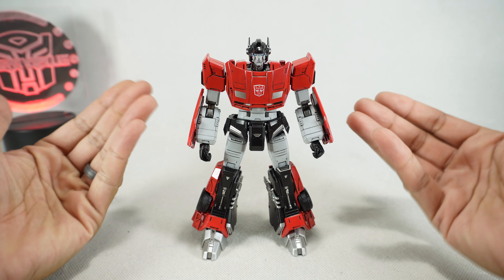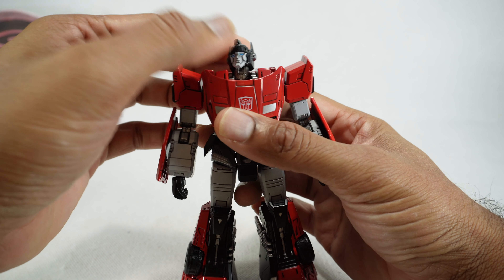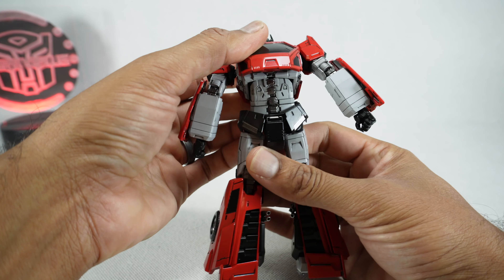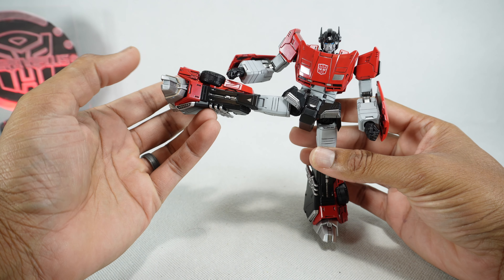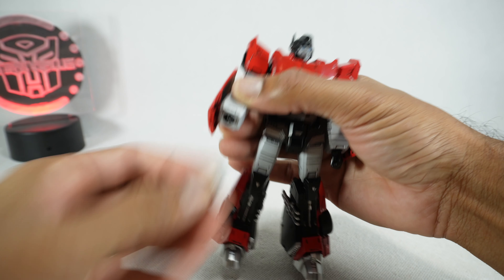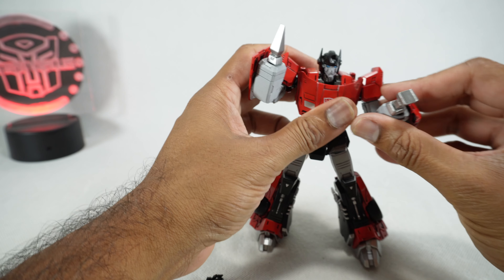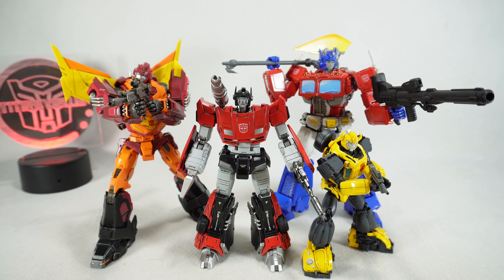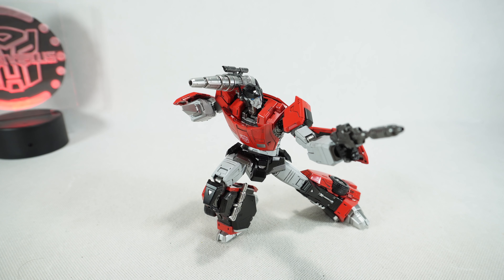Threezero Transformers MDLX Sideswipe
00:00 Images
00:23 Introduction
1:40 Articulation
5:13 Accessories
8:33 Size Comparison
9:00 Final Recommendations

Review of Threezero Transformers MDLX Sideswipe. All music is provided with free license from YouTube.